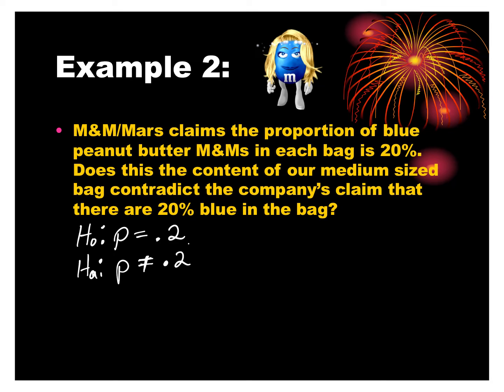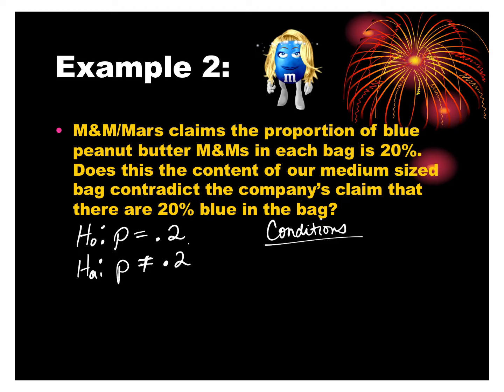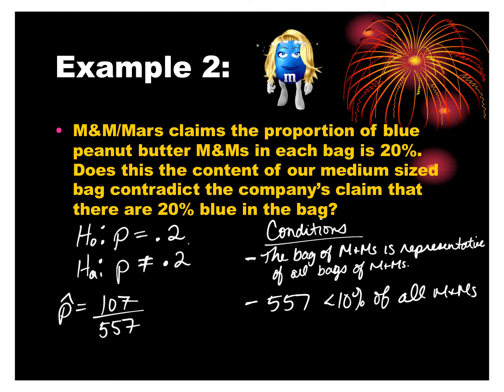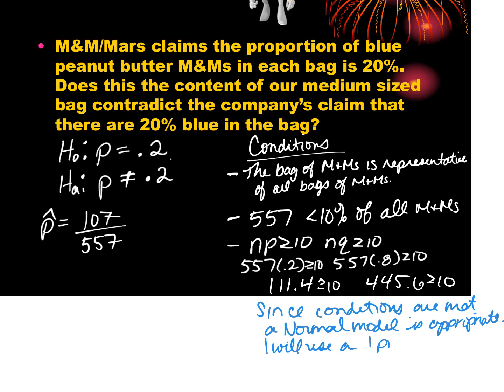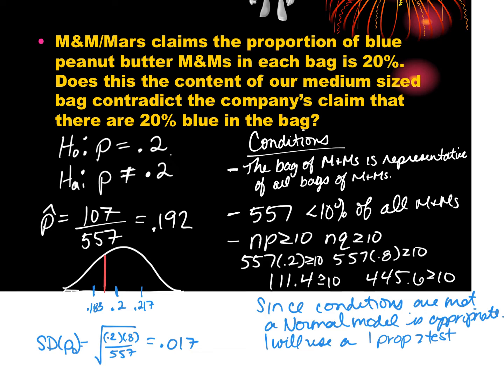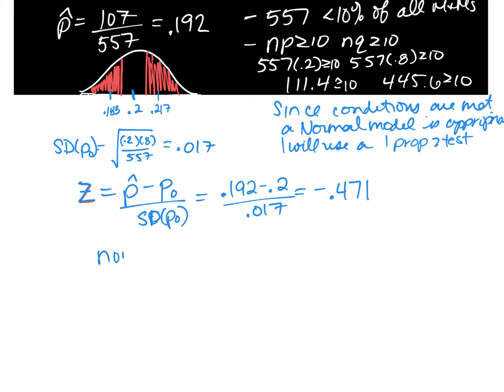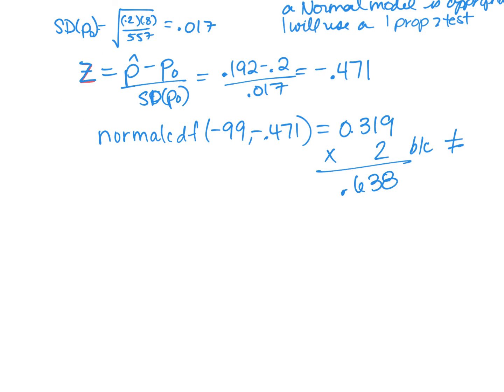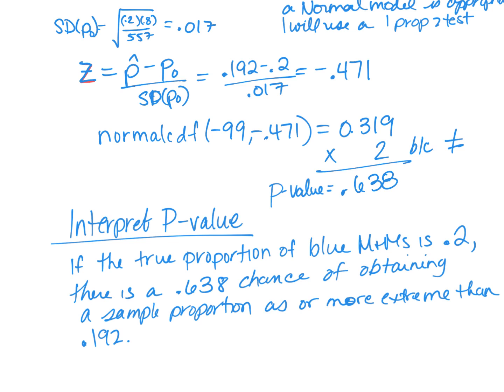Chapter 20 Day 2